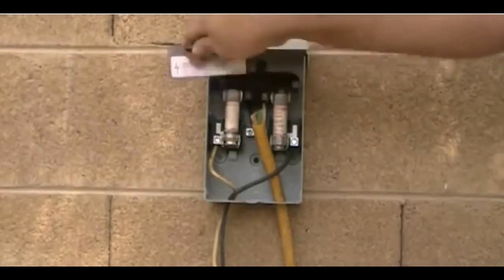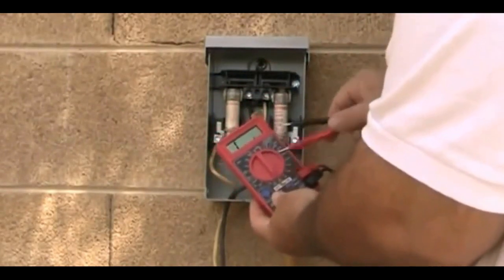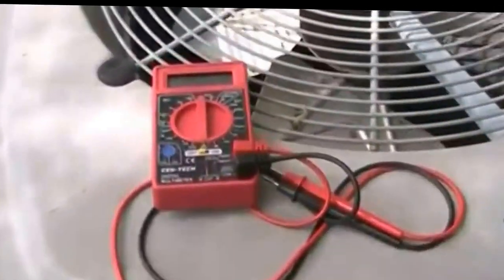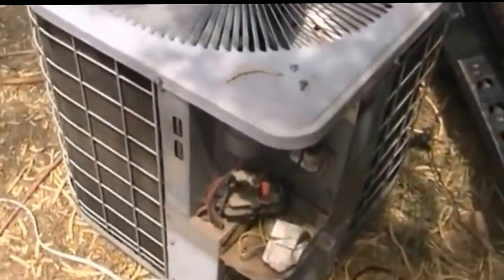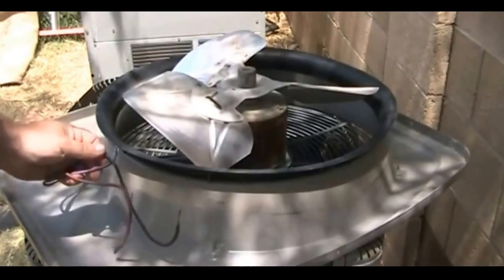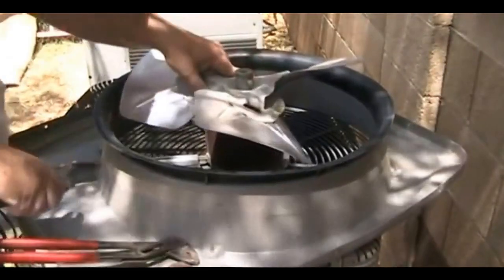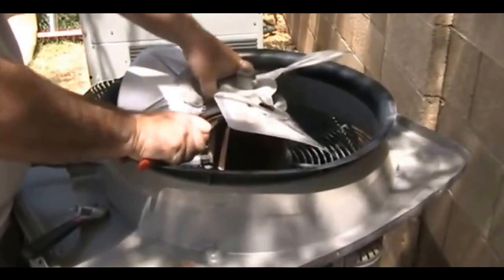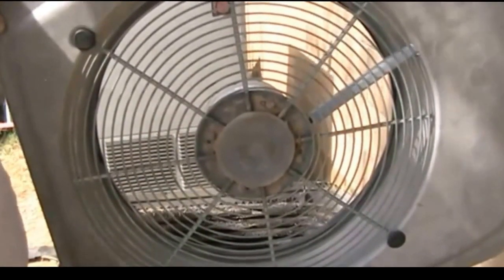Air Conditioning Repair Davenport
Do you need air conditioning repair?  Do you need a AC charge or freon charge for your air conditioner? We can help you with the best prices in the quad cities.

If you are looking to purchase a used air conditioning unit then call us because be sell slightly used air conditioner units and can include them in a warranty program.  Save huge bucks with a slightly used air conditioning unit.  We will install it for your and inform you of all of your warranty options.
So check us out for all of you air conditioner repair need.  We are a full-service heating and air conditioning company and will solve all of you air conditioning and heating (furnace repair, furnace replacement, furnace installs) needs within your budget.  Just give us a chance to show you how.

Residential
Commercial
Testimonials
Home Heating Tips
Air Conditioner Repair and Tune Up
Repair for Heating Systems in Davenport
Gas Furnace Installation
Electric Furnace Installation
24 Hour Emergency Response
Thermostat Installation
Air Purification Systems
UV Light Air Sanitation System
Furnace Repair and Replacement in Davenport
Schedule Maintenance
Igniter Replacement
Quick and Fast Response for Service Calls
Air Duct Inspection
Heat Pumps Repair and Installation
Whole House Humidifiers
Heating and Cooling for Zones
Residential Air Condition Repair
Commercial Air Conditioning Installation
Property Management Services
New Residential Air Conditioning Installation
Prompt Reliable and Honest Quotes and Services
Electrical Heaters
Radiators Hot Water
​Home Heating and Plumbing
AC Tune Up
DIY Repair